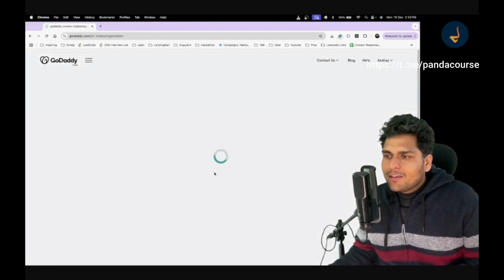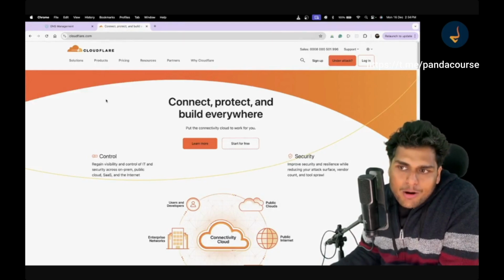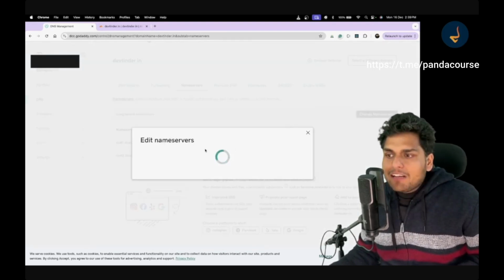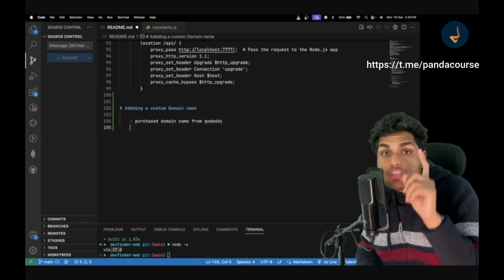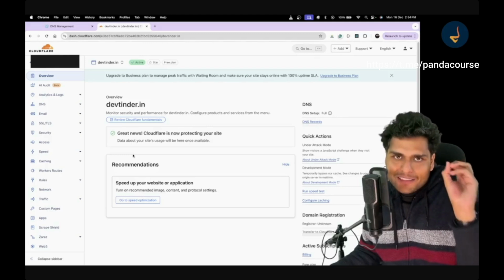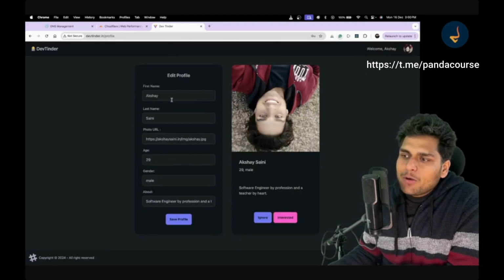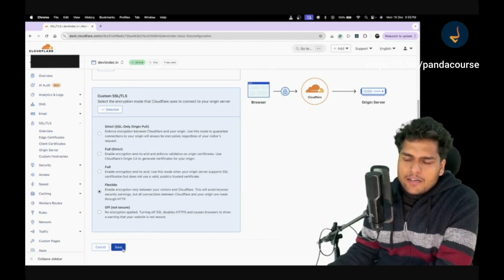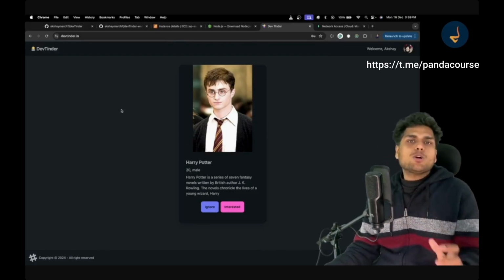25 January 2025